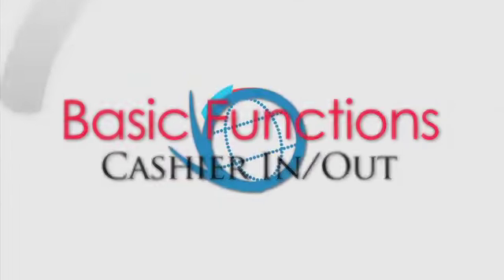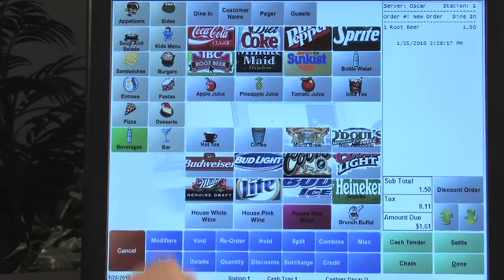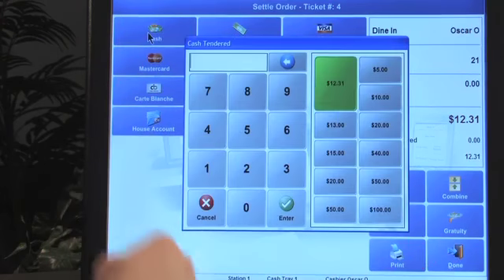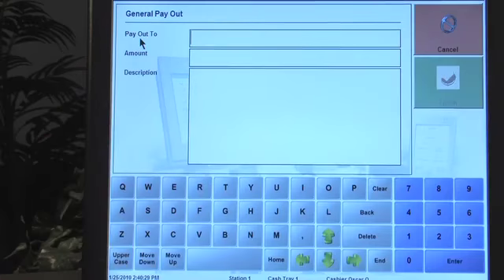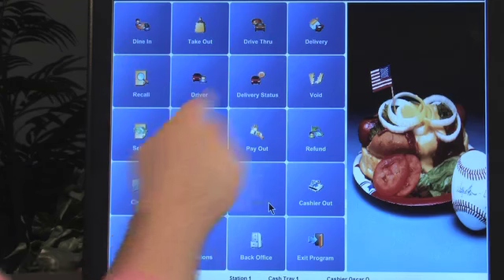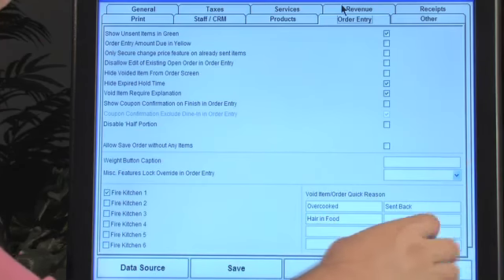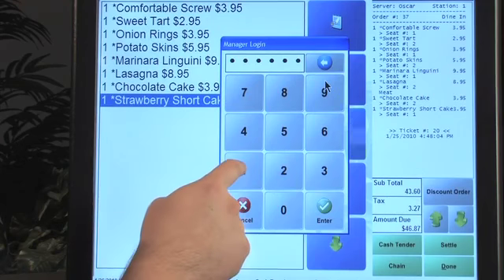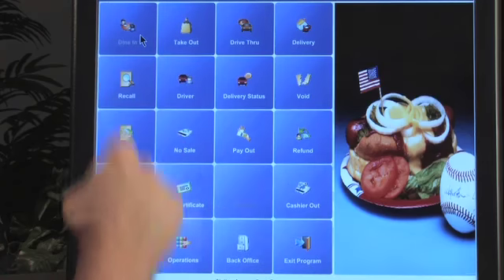Aldelo - Basic Functions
00:03 - Basic Functions
01:19 - Ringing Orders
02:17 - Settle
03:12 - No Sales
04:03 - Payouts
04:59 - Refunds
05:45 - Editing Services